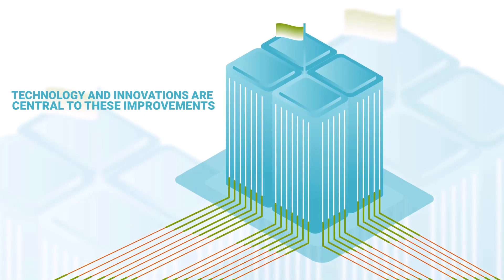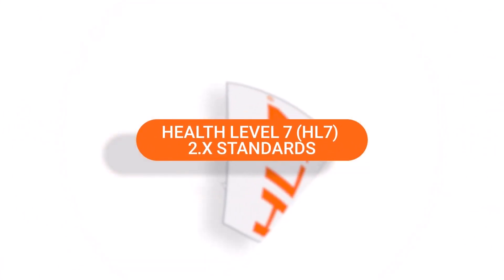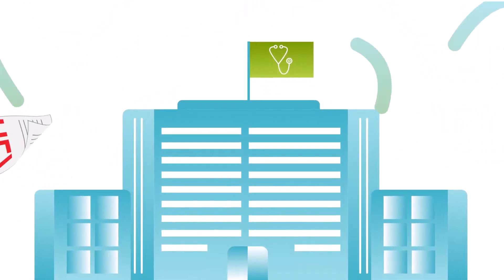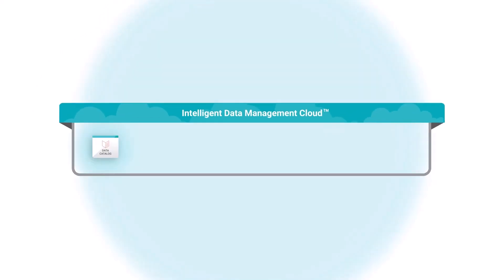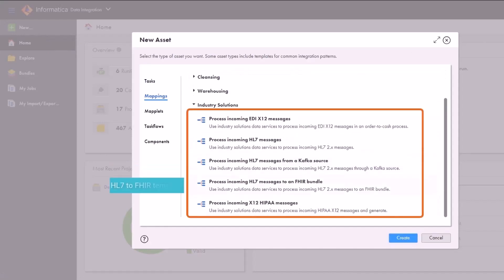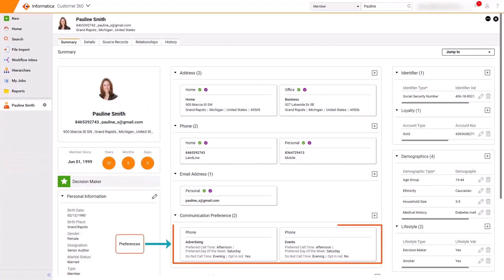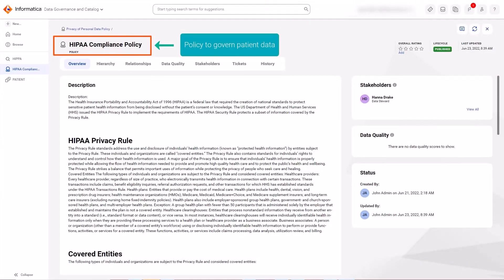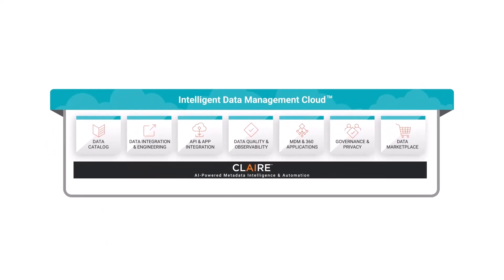How to Enhance Patient Journeys by Managing Data Complexities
Optimize patient experiences by simplifying data management across HL7, FHIR and other formats with ready-to-use extensions from Informatica Intelligent Data Management Cloud.